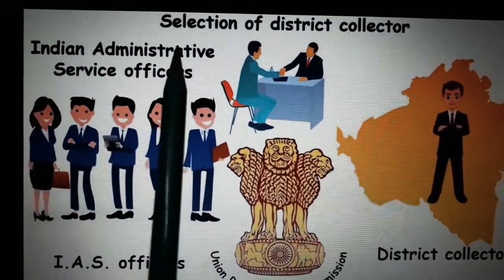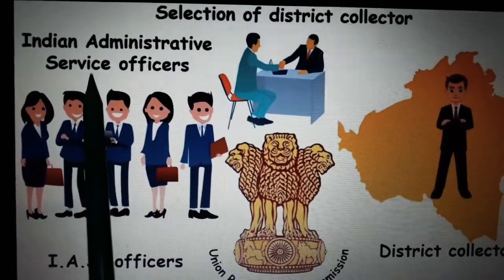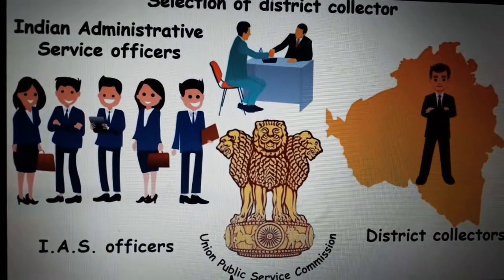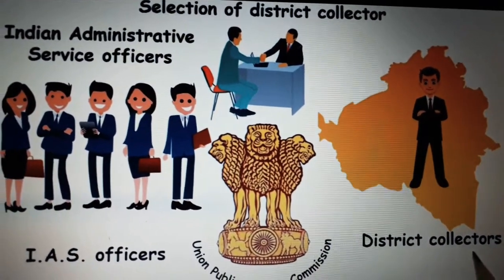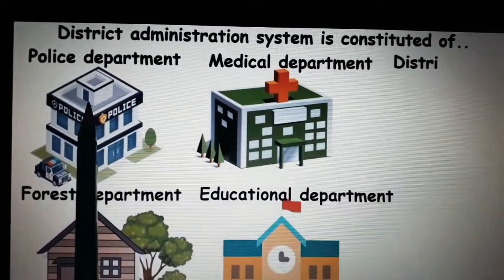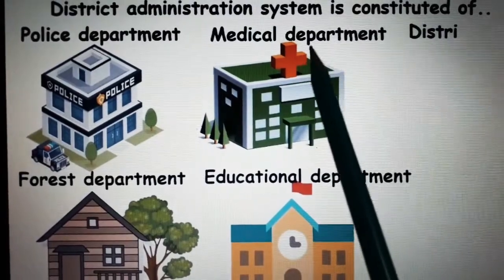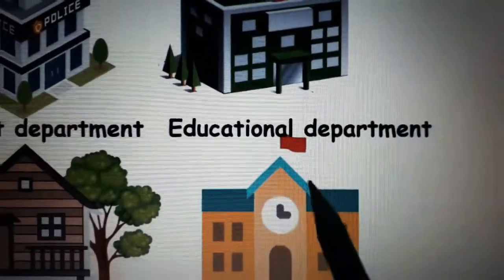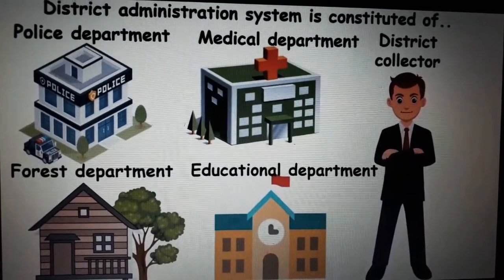3rd Standard | Social Science Term 2 | Unit - 3 | District Administration | Part - 2